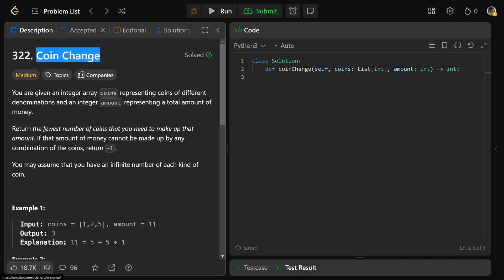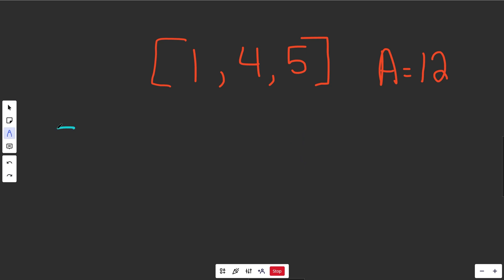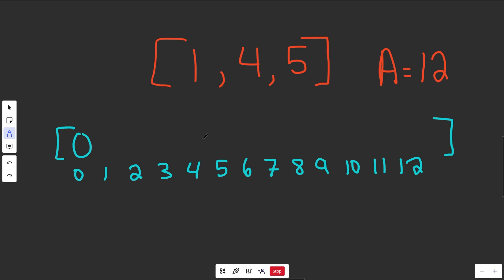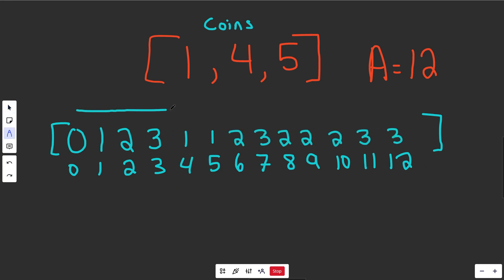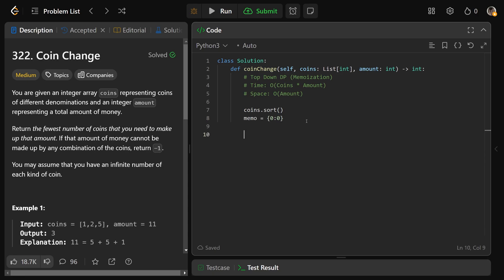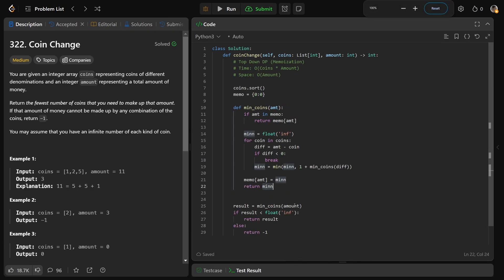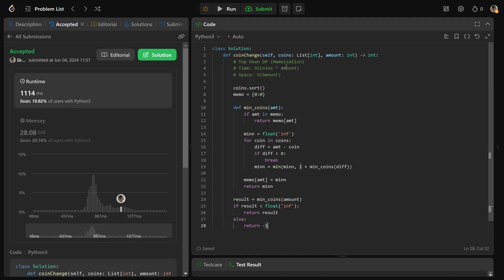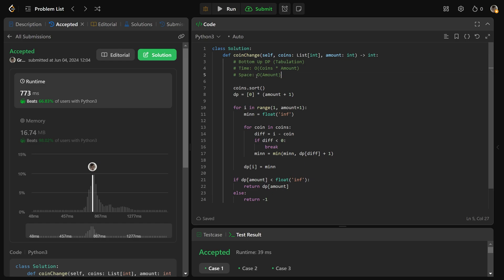Coin Change - Leetcode 322 - Dynamic Programming (Python)